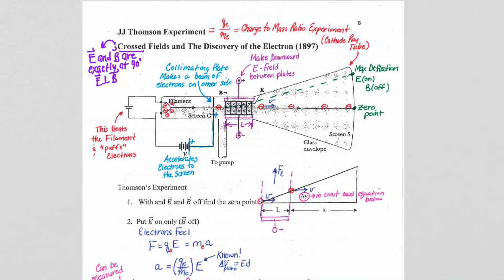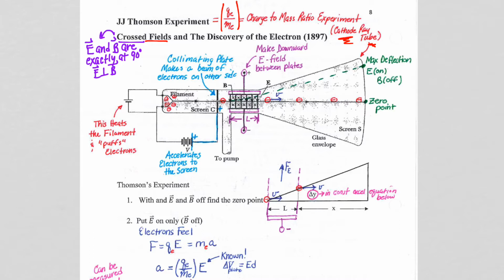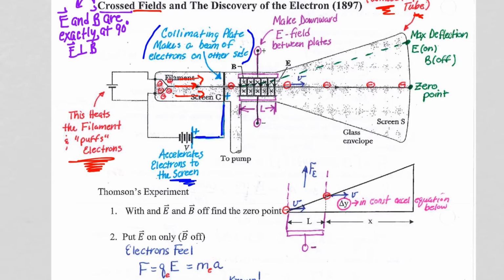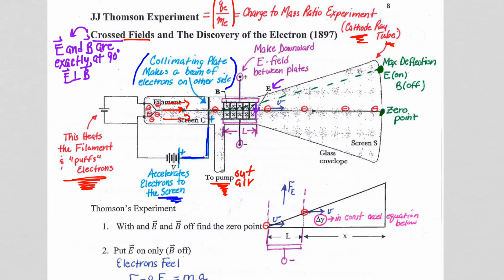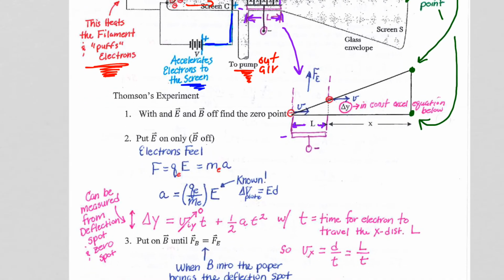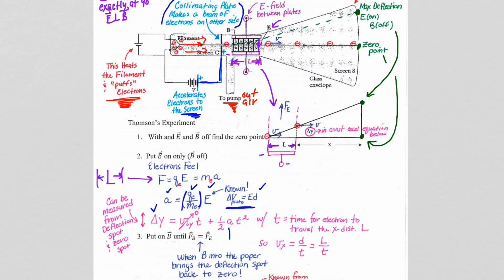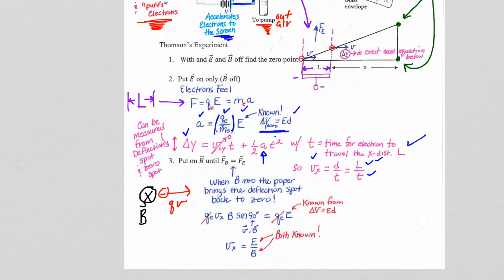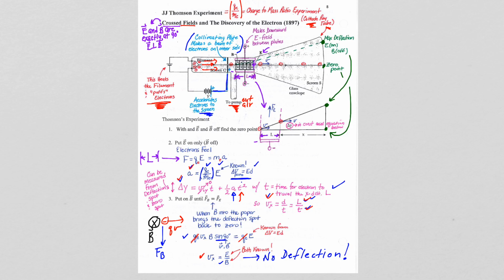6 Ch30 Mag Force Guided Notes Lesson 4